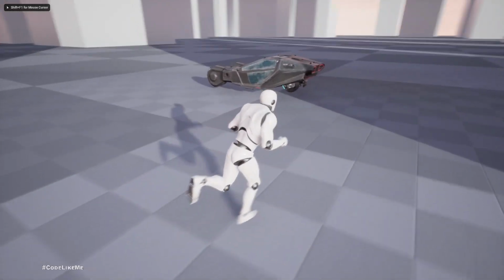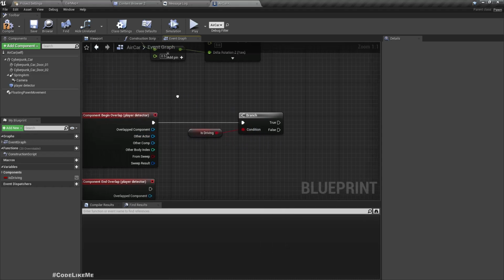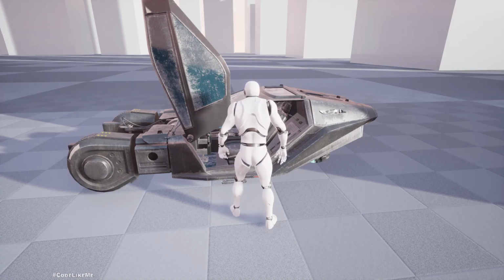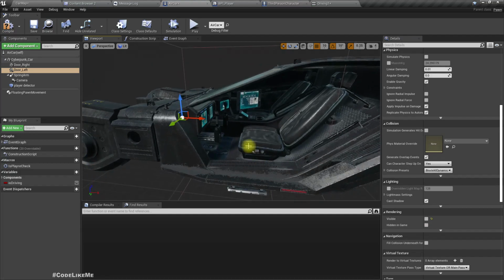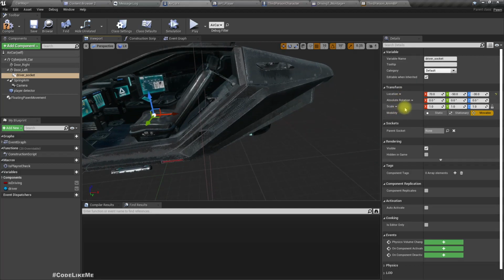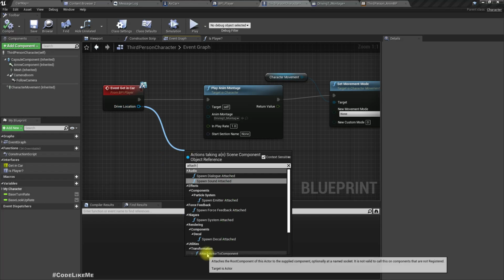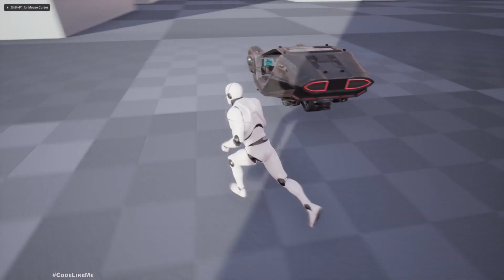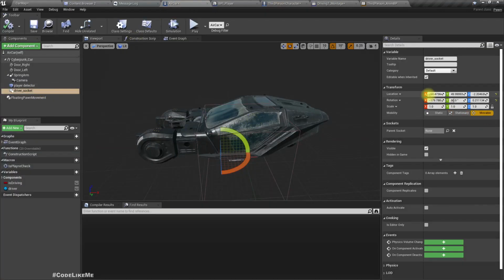Unreal Getting Into A Car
In the last part of the flying car tutorial series, we implemented a bladerunner/cyberpunk style flying car in unreal engine. Now we can use this car to fly around the game world. The car model will be inspired from K's Blade Runner Spinner.
Today, we are going to implement getting into car part. When we start playing the game, player will be controlling a third person character which walks in the world. player will be able to run to the door of the car and get in and drive away the flying car. So, in this episode, we will be looking into how to implement the transfer of control from third person character to car pawn and how to achieve a smooth camera transition when we posses the car pawn.